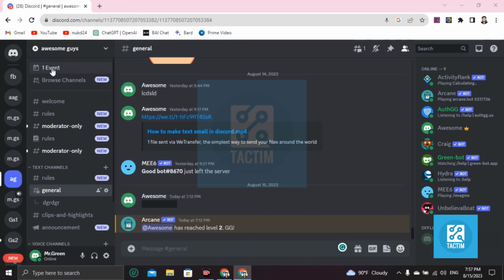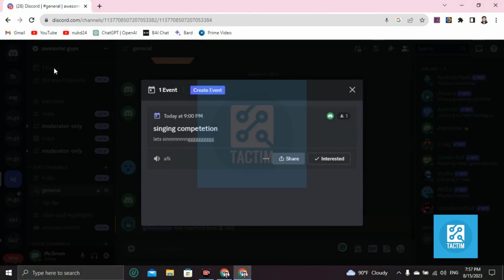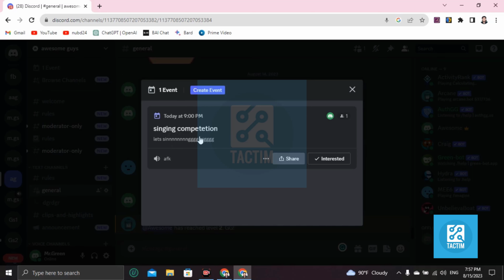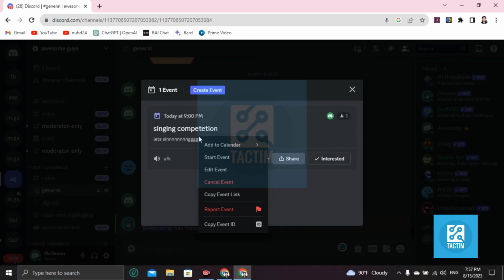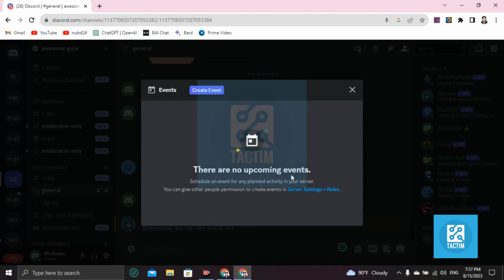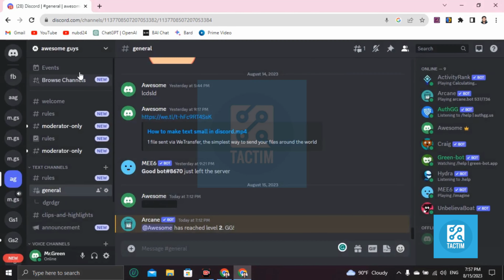Event Management on Discord: How to Delete an Event 2025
Change of plans? Learn how to effortlessly delete an event on Discord with this step-by-step guide. Keep your server's schedule accurate and your members informed!

 How to delete Discord event, event management tutorial, removing events from Discord server, updating server schedule, Discord event deletion guide